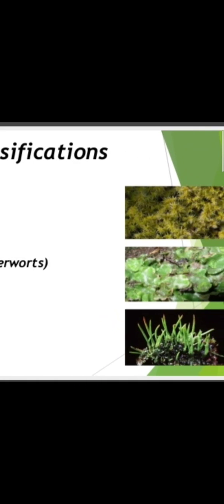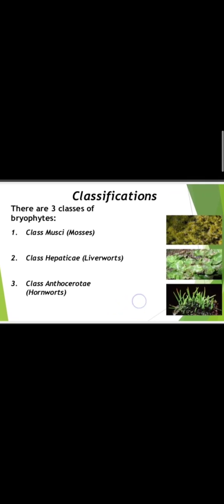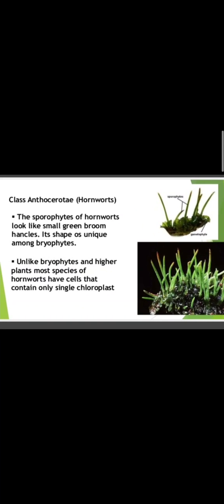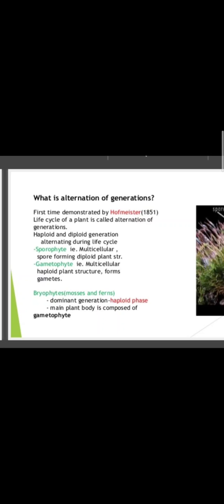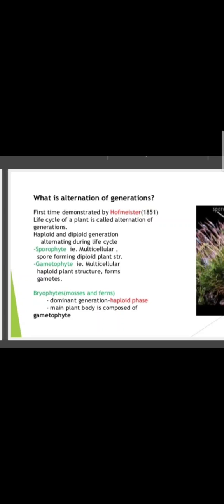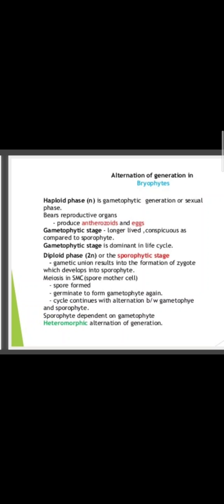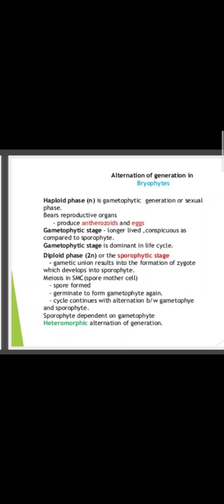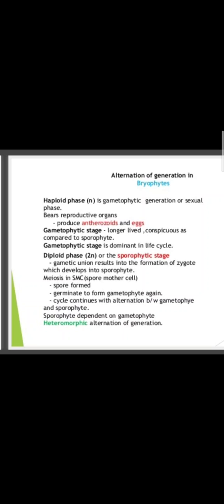Alternation of Generation in Bryophytes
B.Sc.Botany (Semester-1)